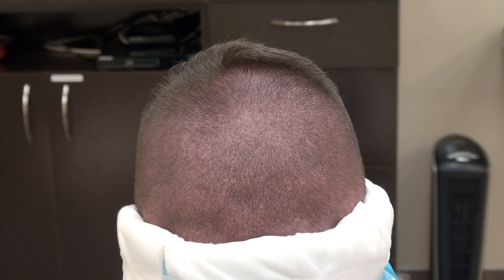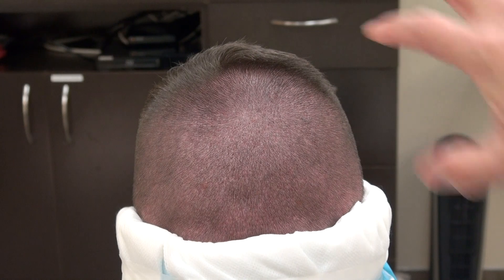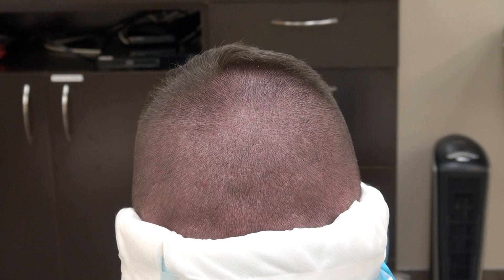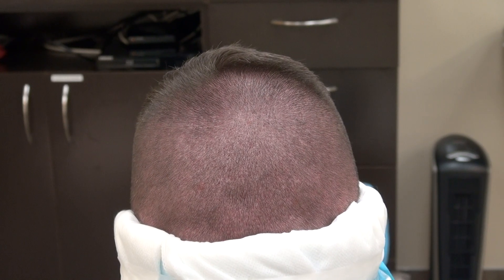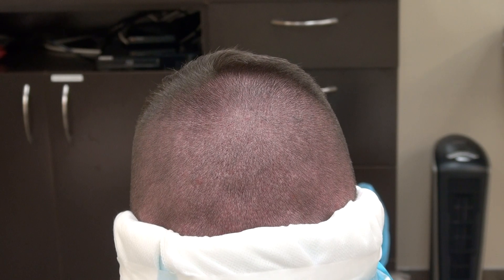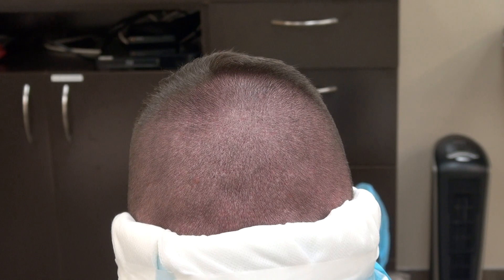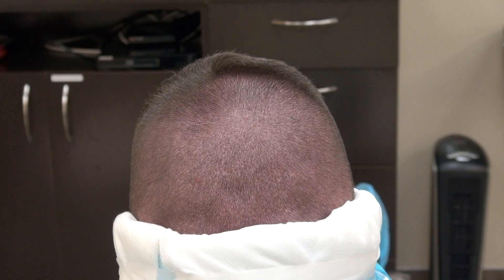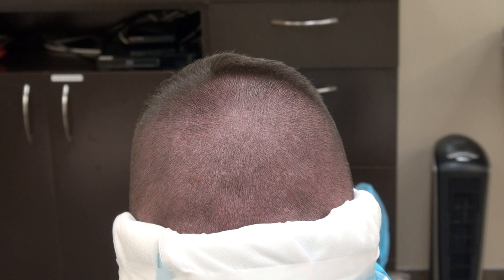FUE Hair Transplant Scars by Dr. Diep Bald Hair Loss Follicular Unit Extraction Surgery Scars